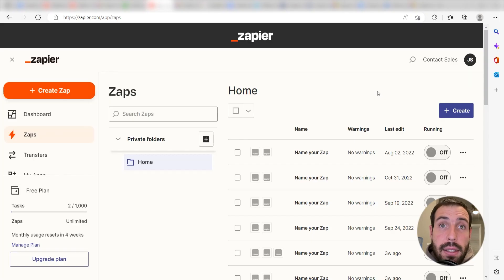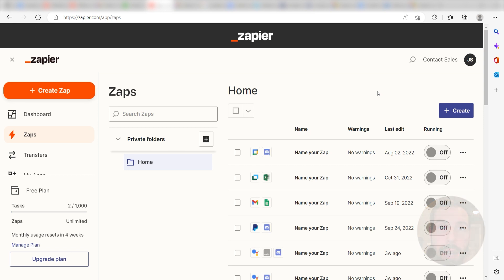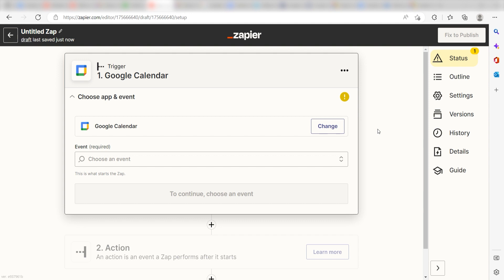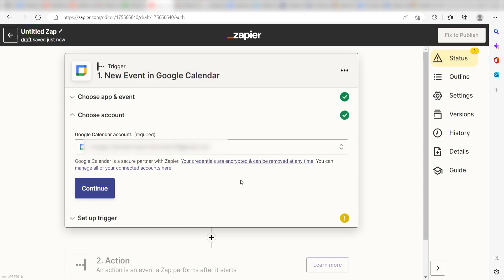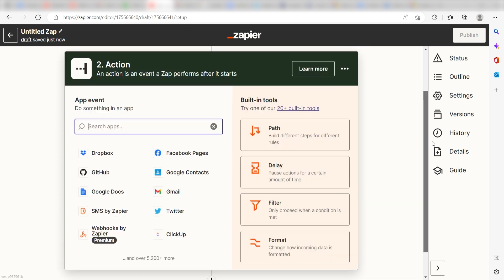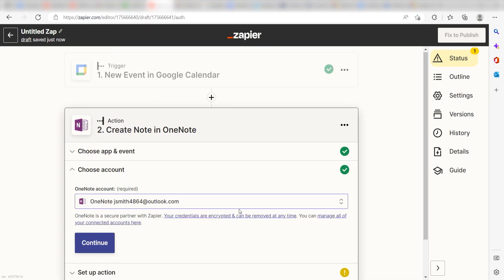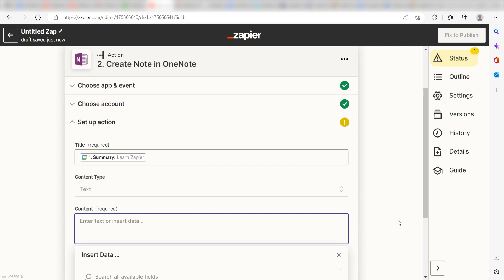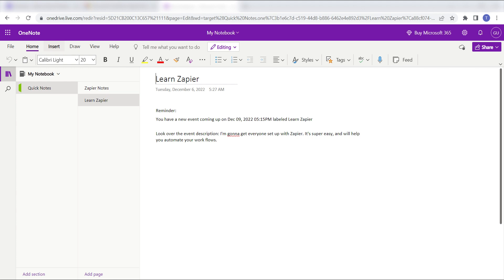How to Connect Google Calendar to OneNote - Easy Integration Tutorial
Do you want to connect Google Calendar to OneNote? Then this easy integration tutorial is for you!